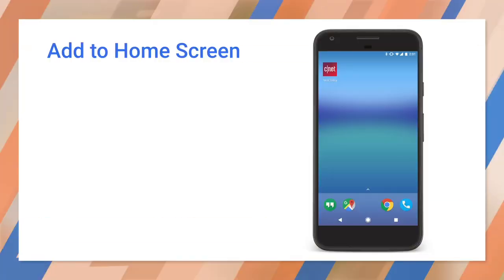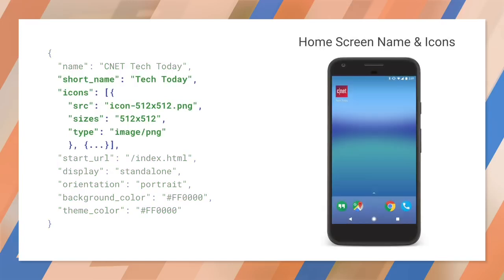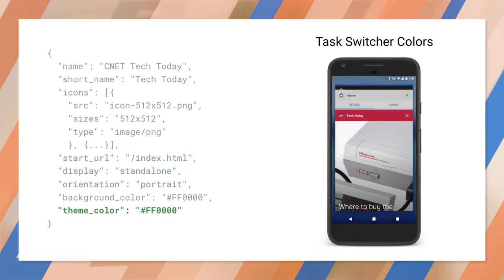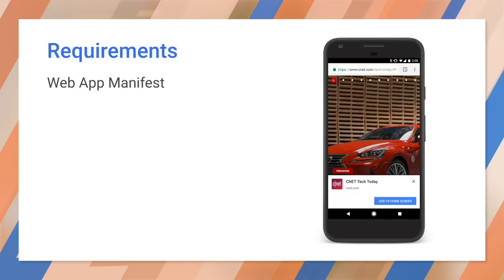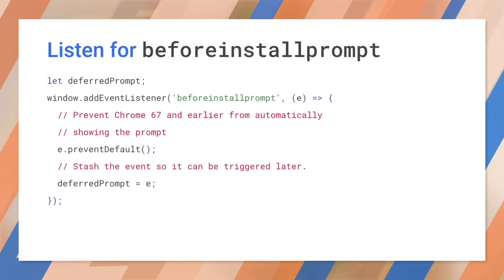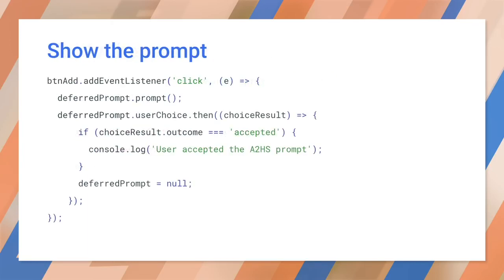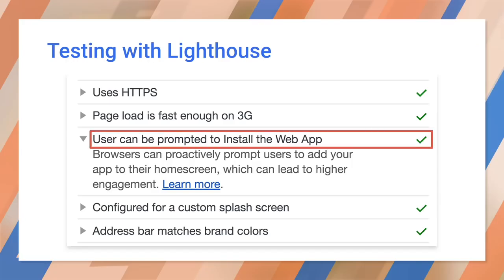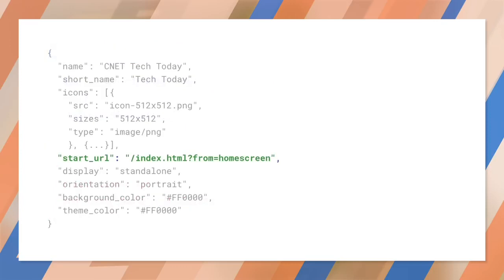Install a PWA on the home screen Progressive Web App Training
Watch this on how to Install a PWA on the home screen
Progressive Web App Training